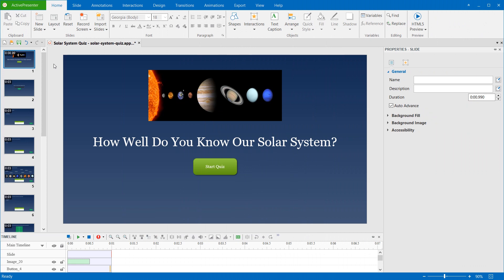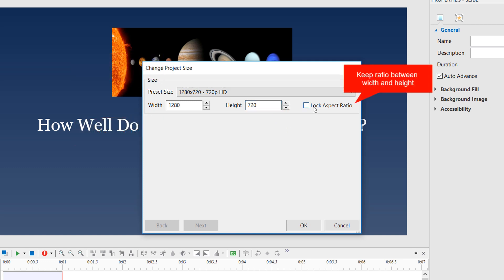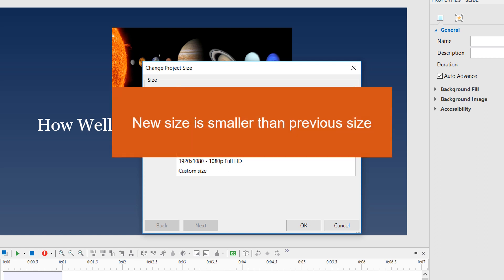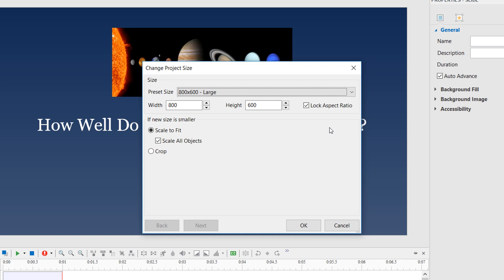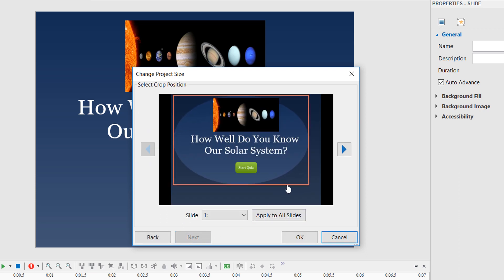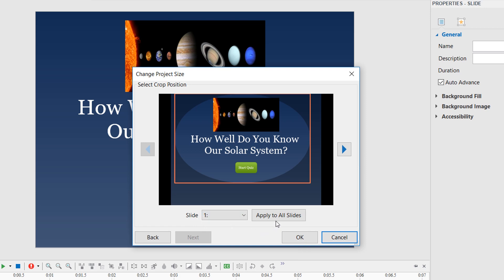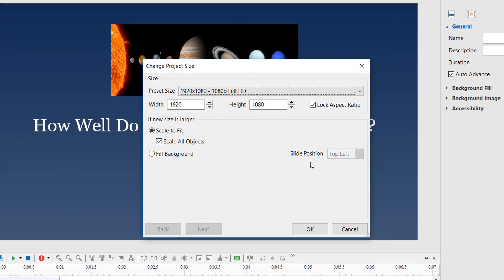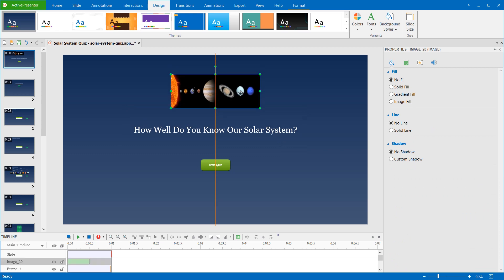Changing ActivePresenter Project Size/Slide Size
When you create a new project, it has the default slide size (or project size) which is 1280 x 720. You can change it to any other sizes. In fact, the new project size you select can be smaller or larger than the previous one. Both cases affect the objects in slides differently. And ActivePresenter will provide you with further options to scale them exactly the way you want.
Bare in mind that you cannot change the size of the responsive project. You can only change its layout. More information on this can be found in the video: Creating Responsive Projects.
1:07 - New size is smaller than previous size
    1:22 - Scale slide content
    1:53 - Crop slide content
3:04 - New size is larger than previous size
    3:13 - Scale slide content
    3:23 - Fill background